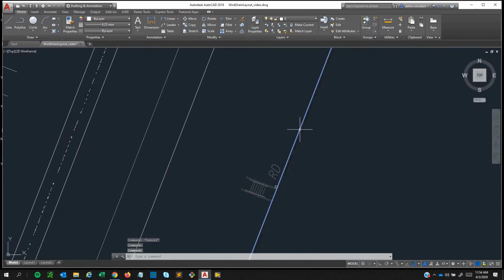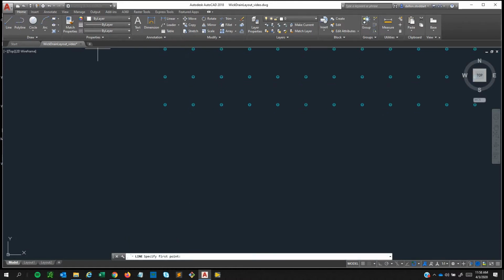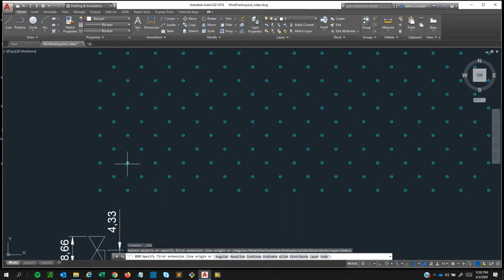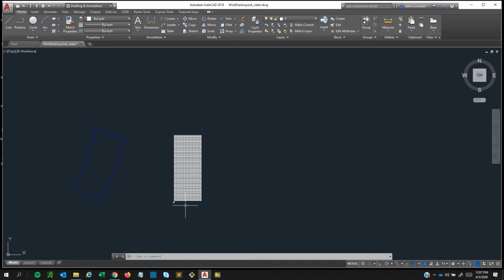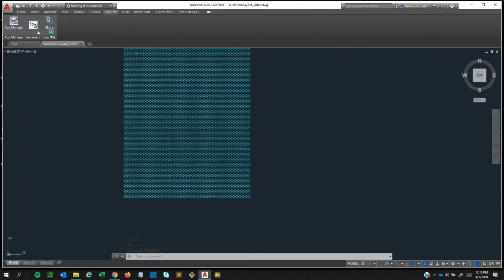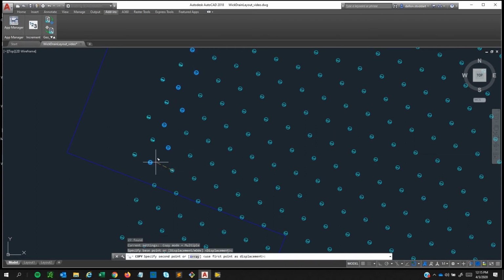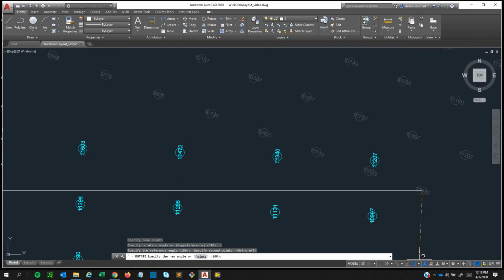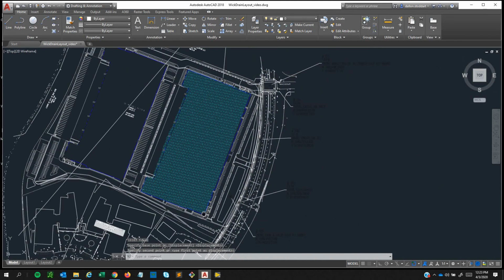Generating Layout and Auto Numbering in AutoCAD - Layout Series (2 of 3)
Here you'll learn how to create an autoCAD array and auto number.